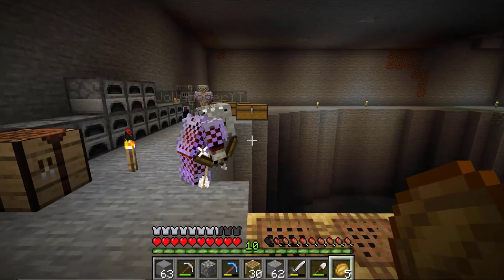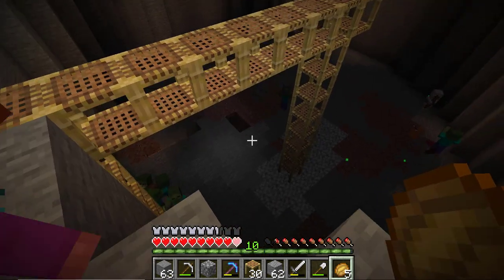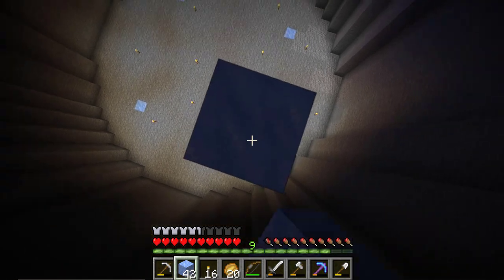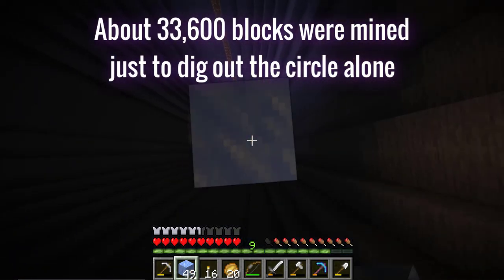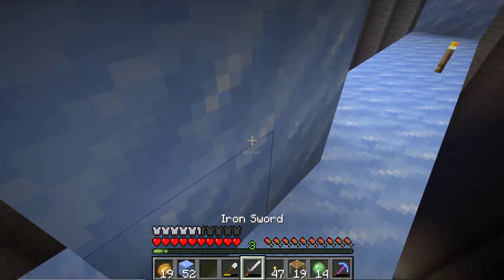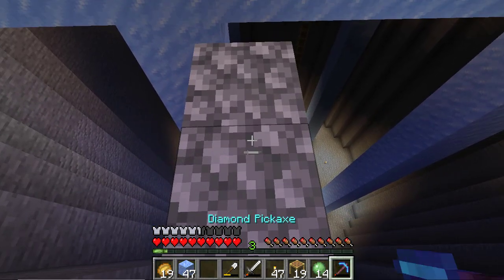Voidcraft Season 1 Episode 1 - The Mineshaft Hole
Finally! Episode 1 is finally here and I decide I need a big mineshaft hole... in a mountain I can’t fit it in.

_________Voidcraft Members__________